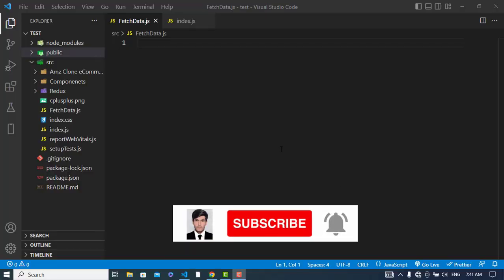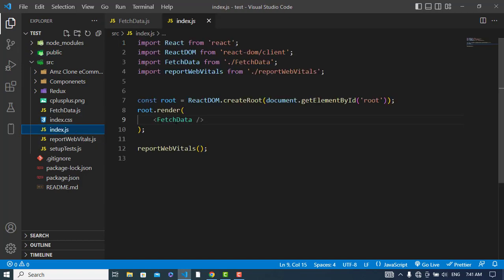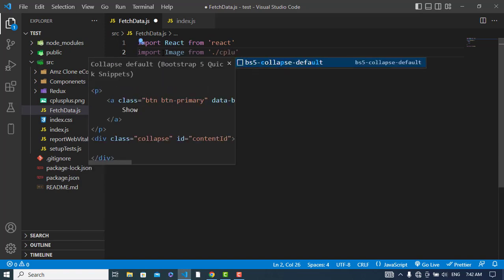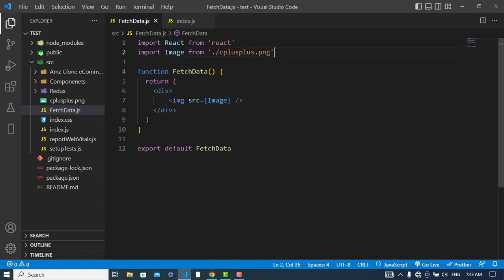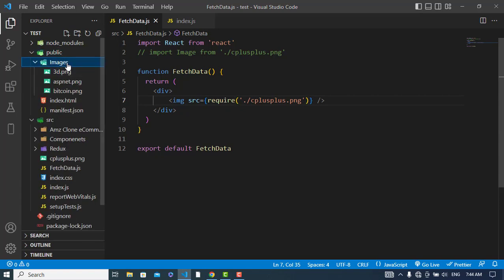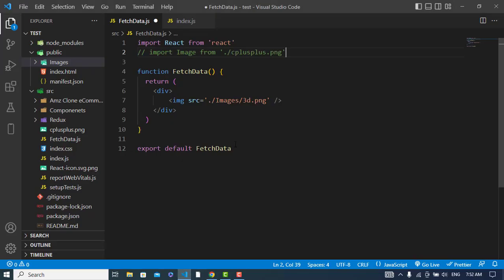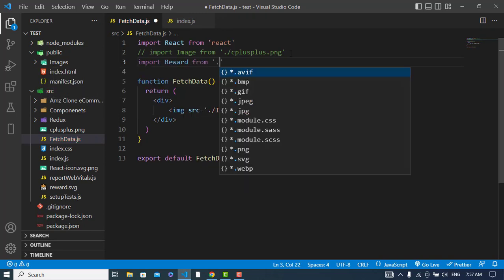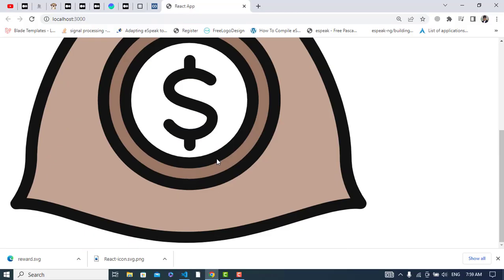Different Ways to Display Images in React Apps.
These are 5 Different Ways to Display Images in React Apps. To answer the "How to Display Images in React?" this question this video, will explain to you all the ways to display Images in React App.